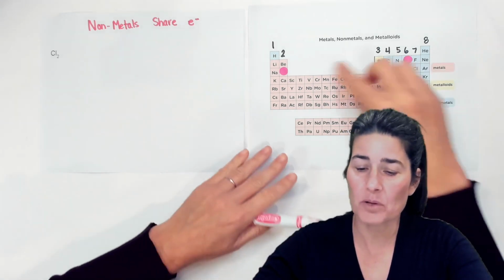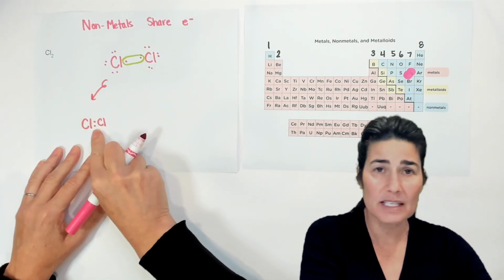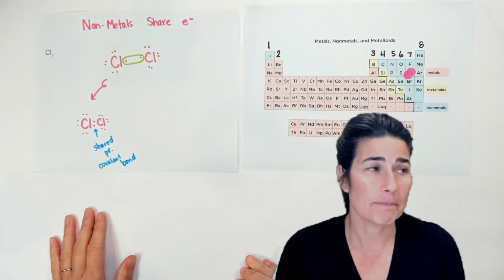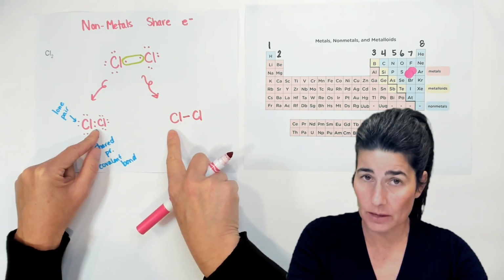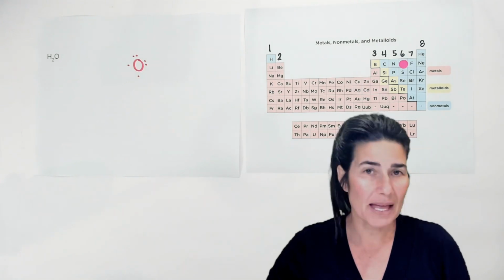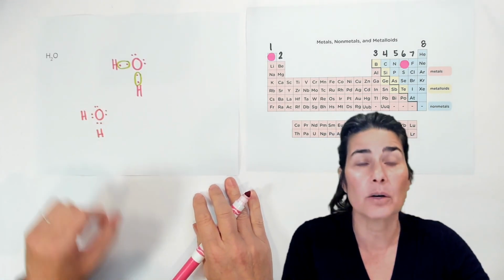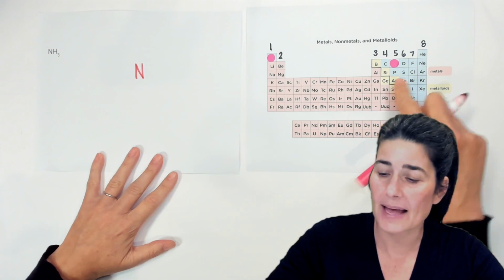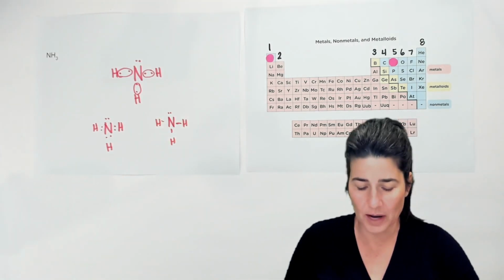School Lewis Dot for Covalent Single